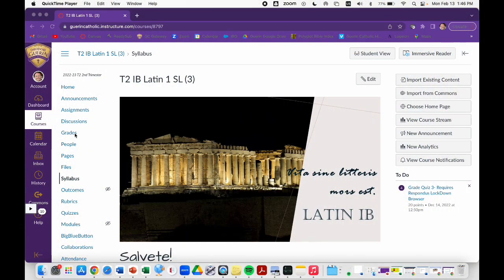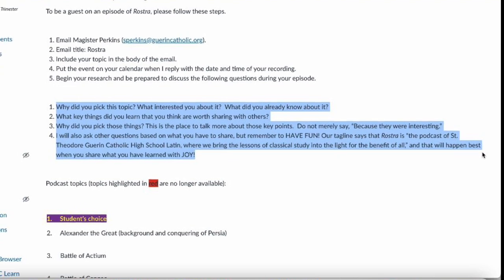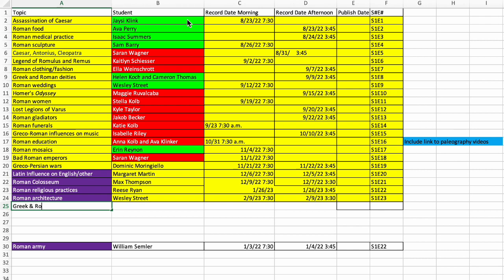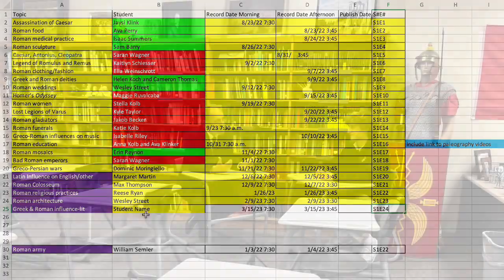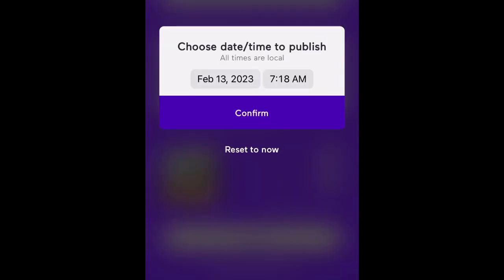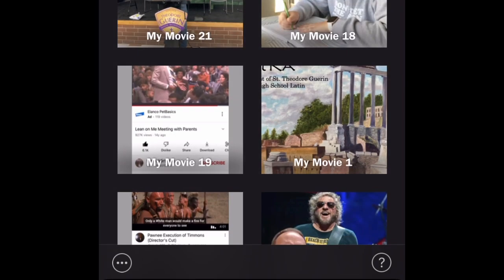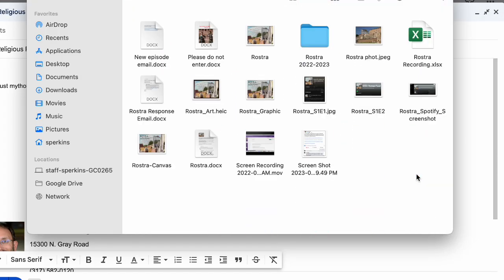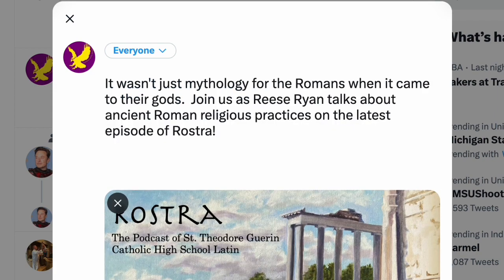A behind-the-scenes look at how I record, publish, and promote the educational podcast Rostra